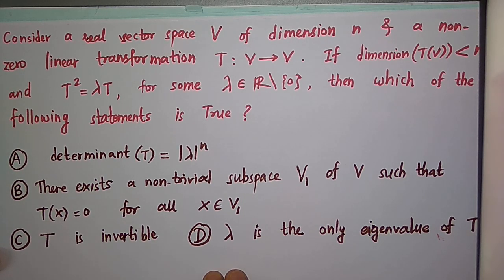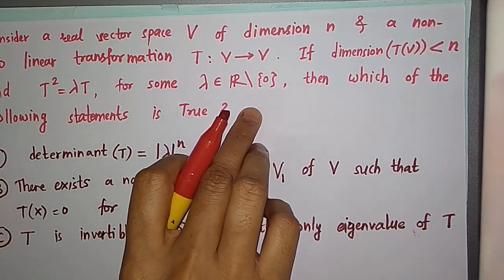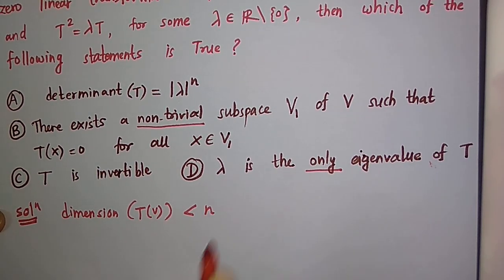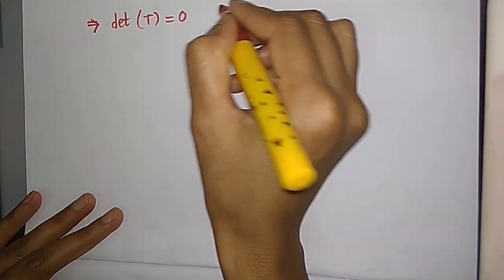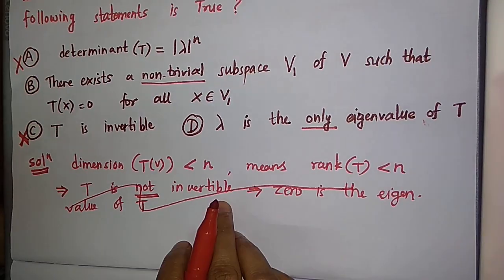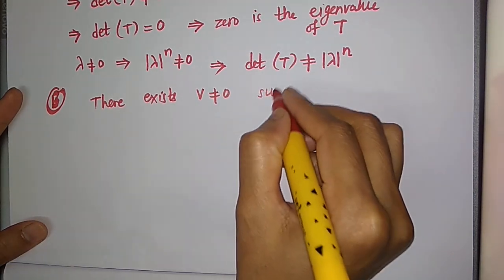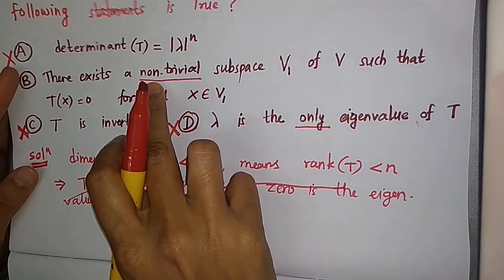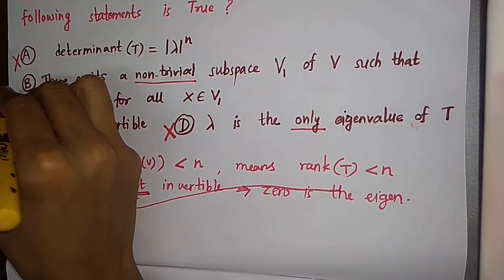GATE-2020 Mathematics (Linear algebra) | Previous year paper solutions